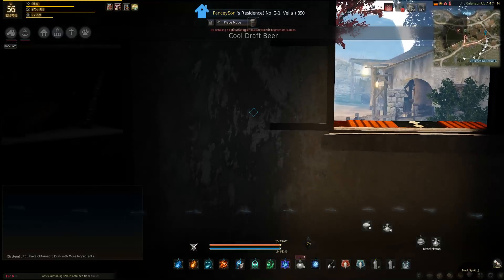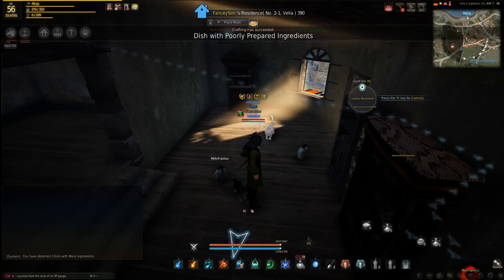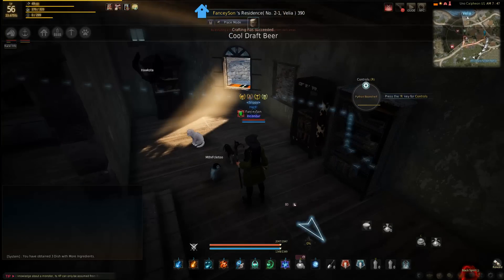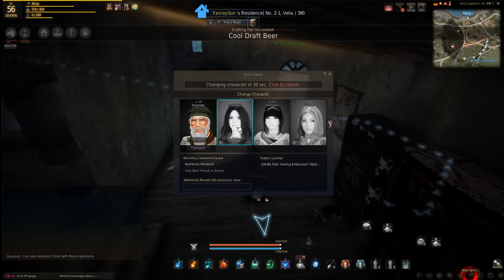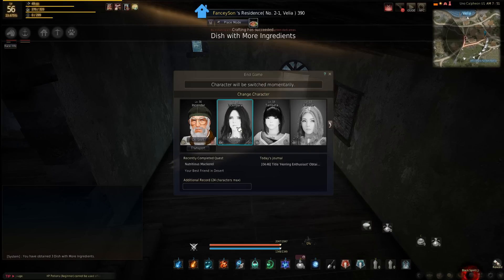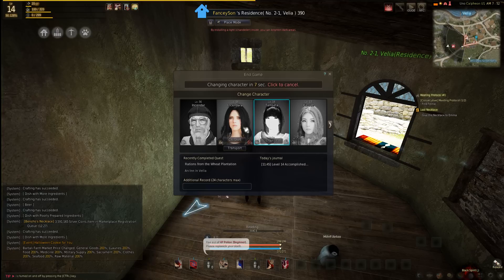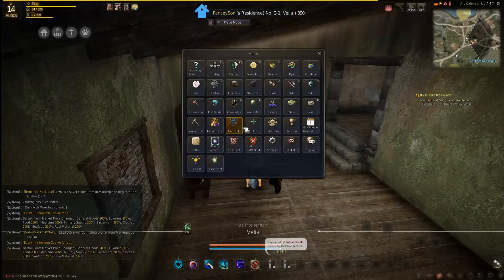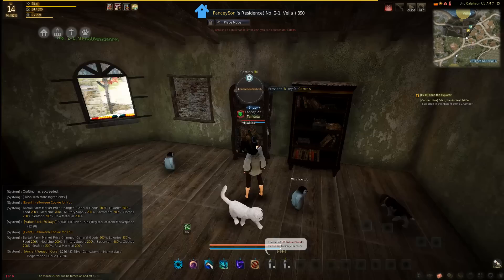How to AFK Knowledge with bookshelves. Black Desert Online BDO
Raising Energy can be a long long process, Amity game... this will help players low on knowledge the most but can also get some of the harder ones for players with most of it too. Will try to find a site with a list of knowledge areas per each bookcase ( I remember seeing it before).